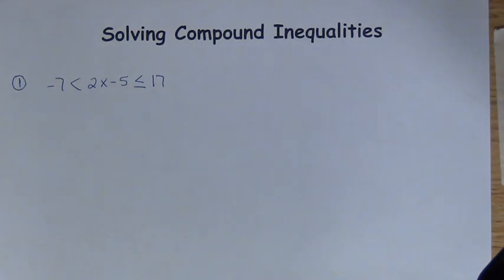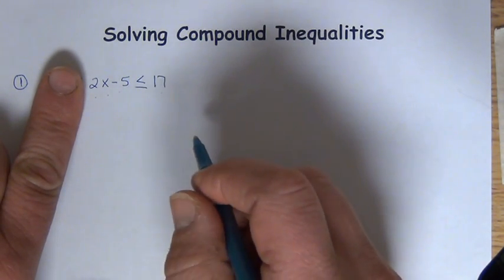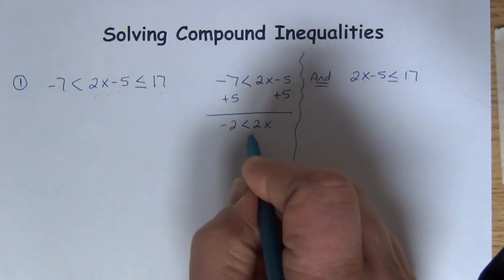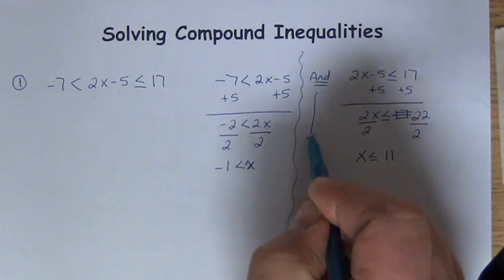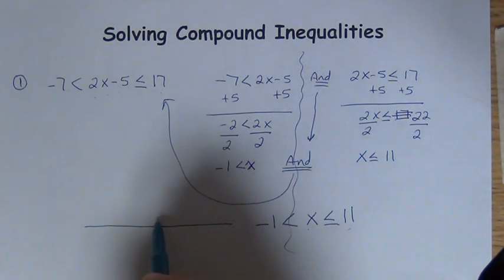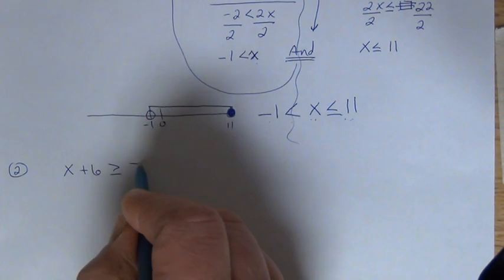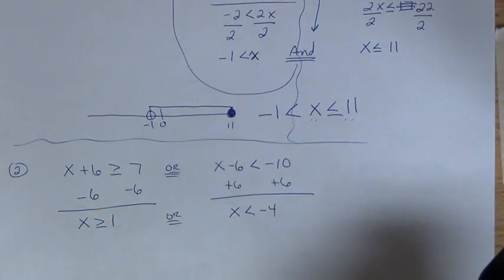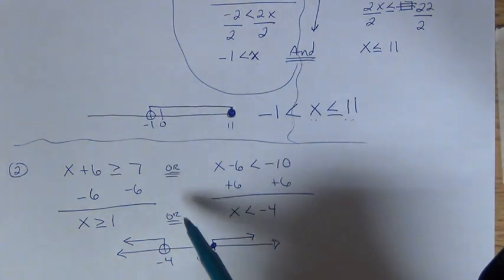Solving Compound Inequalities.MPG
Examples of solving compound inequalities